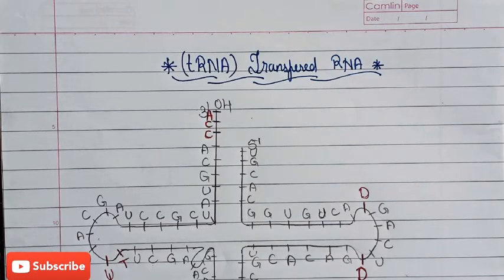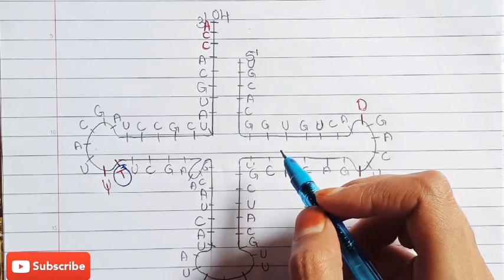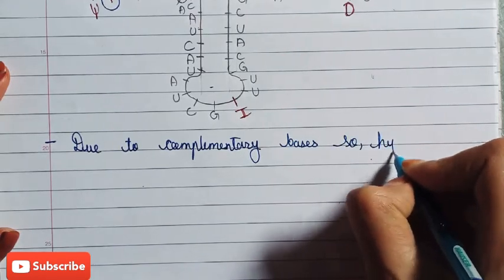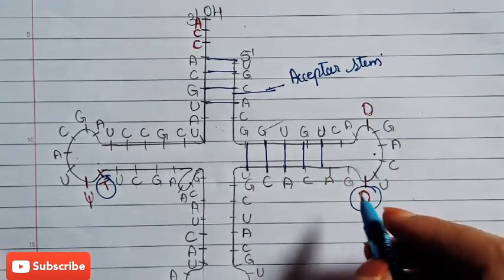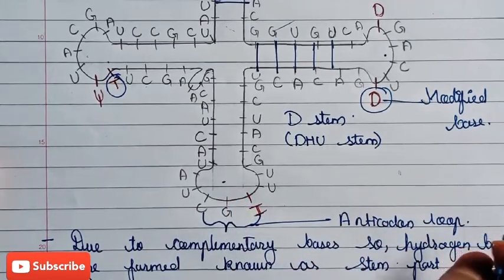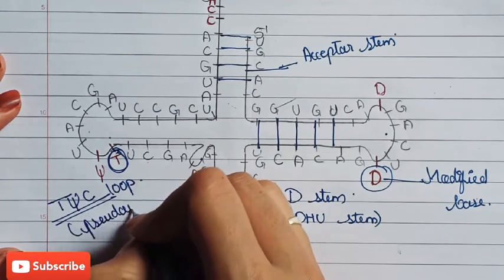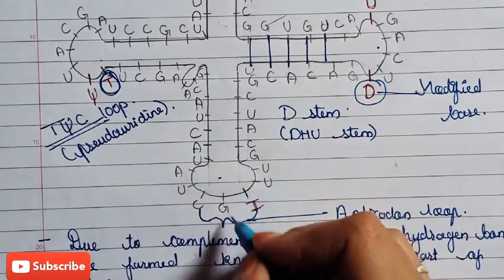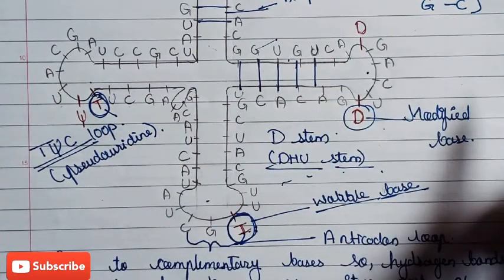structure and function of tRNA